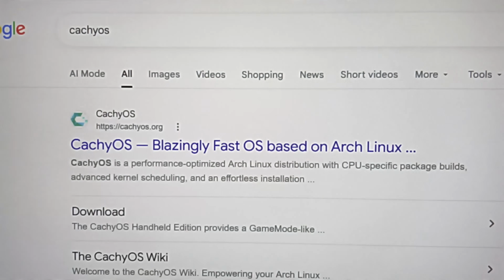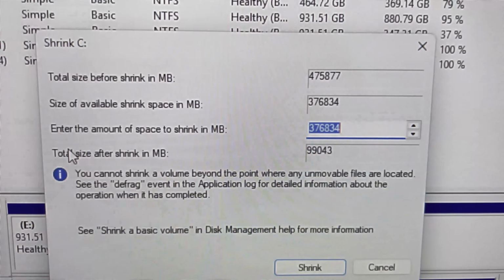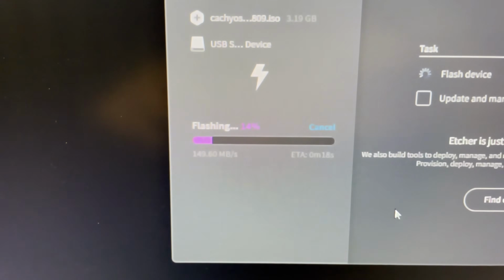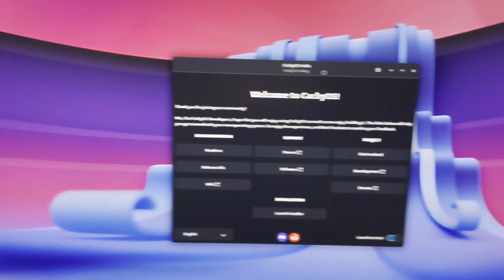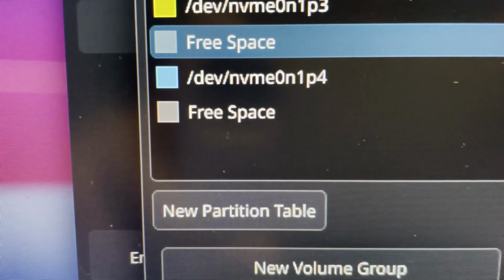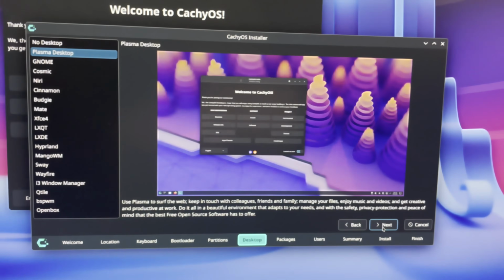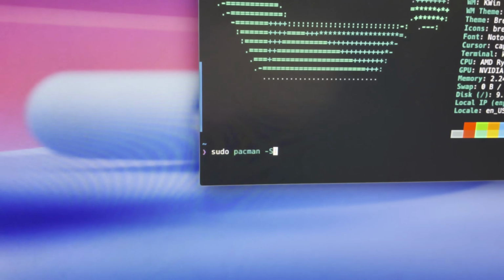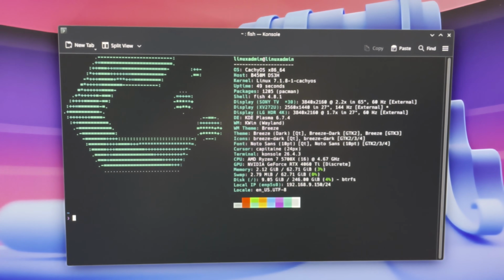Dual Boot CachyOS and Windows - EASY METHOD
How to Dual Boot Cachyos and Windows 11 with Limine easy method.

Grub bootloader methods are slightly different.

This is the easiest and fastest way to install cachy os linux on your computer.